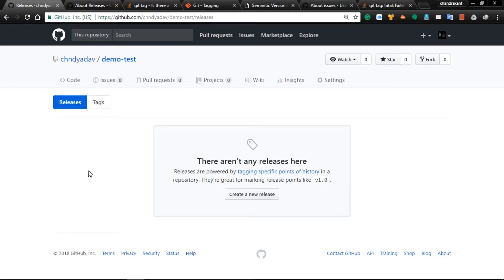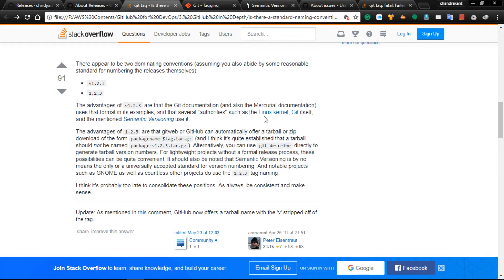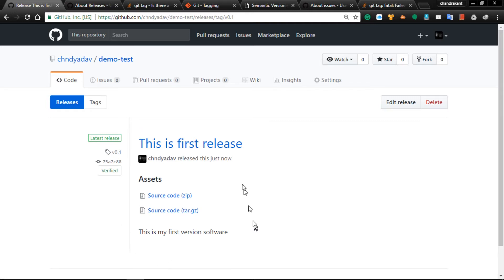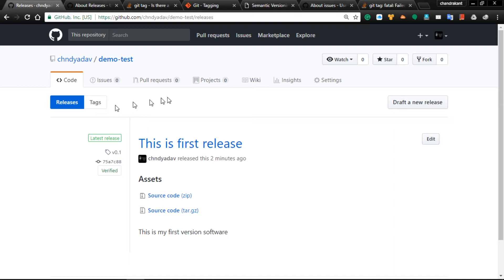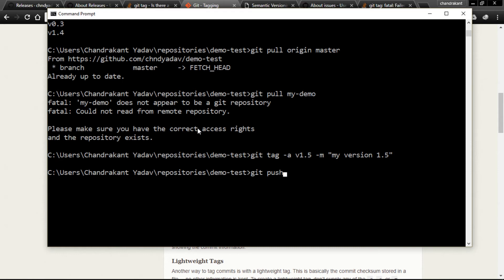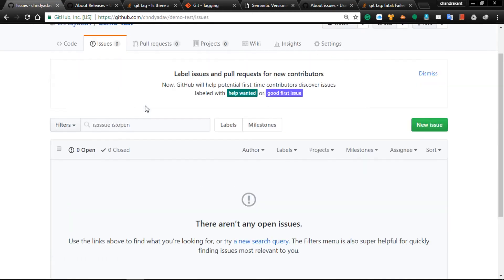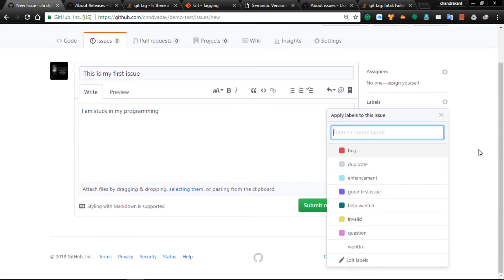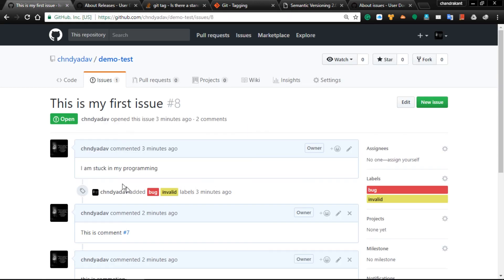GitHub - Release, tagging and Issue Demo | Part 10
In this video, you will learn continuous part from release demo, know about the issue with the demo.